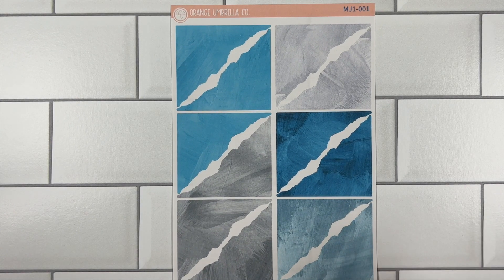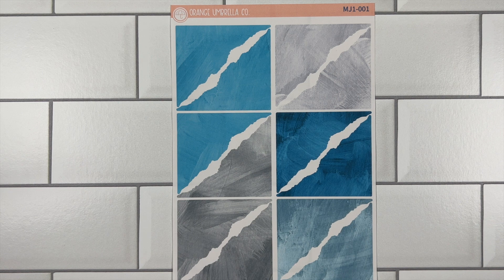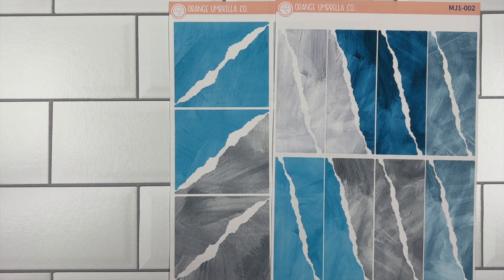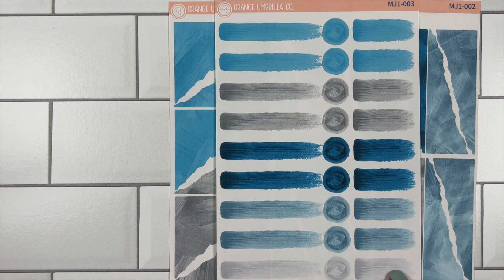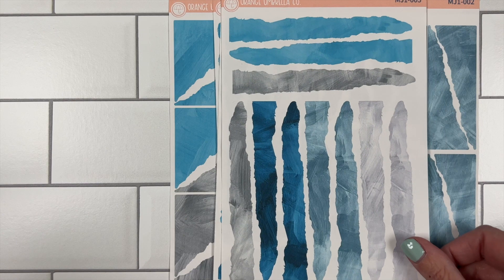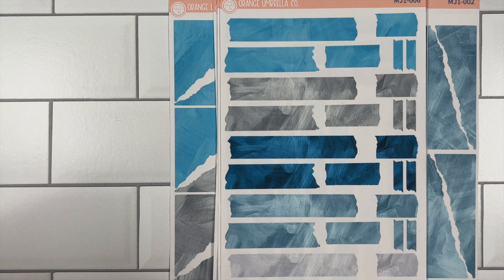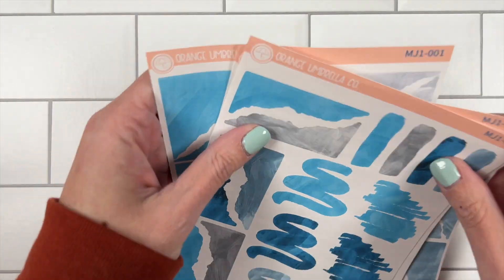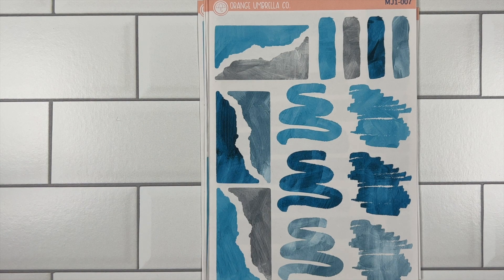Debut Journaling Release | Monthly Journaling Palettes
Hey everyone!  In this video I will go over our first ever monthly journaling palettes.  These will be available in this icy blue and grey palette from December 5th to December 26th.  Get them before they're gone!